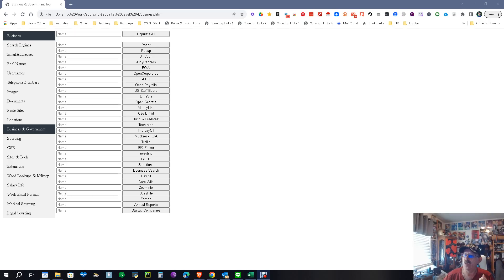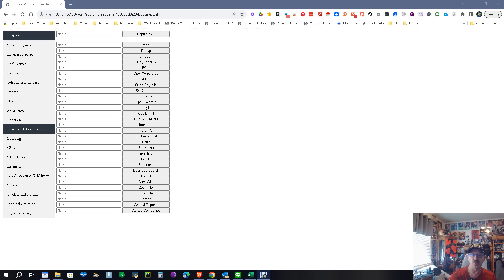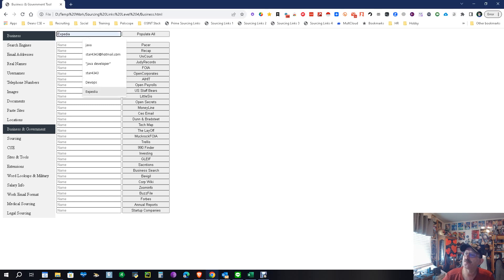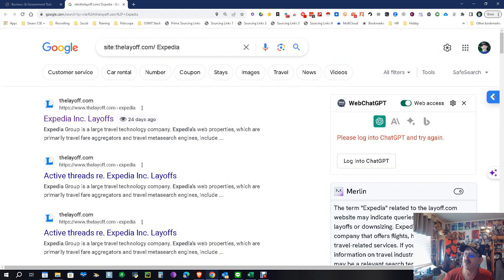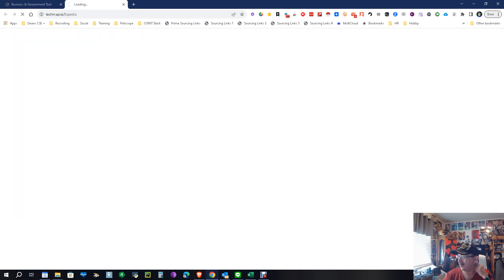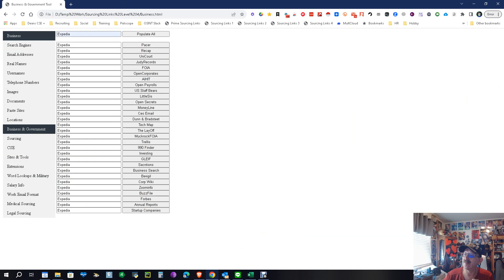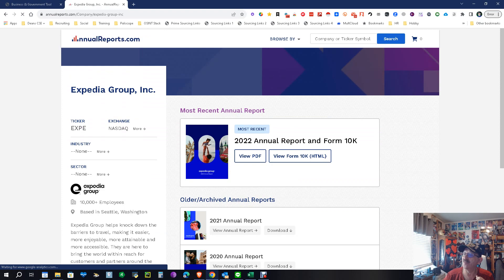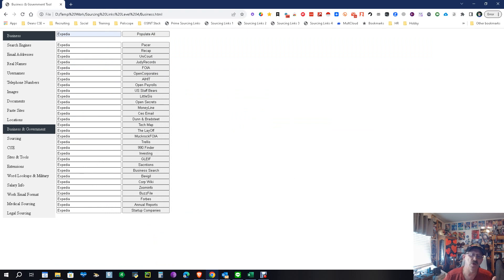How to use the Business and Government section of Sourcing Links